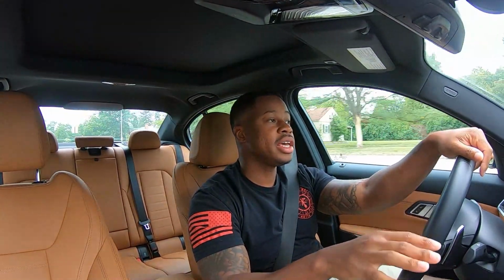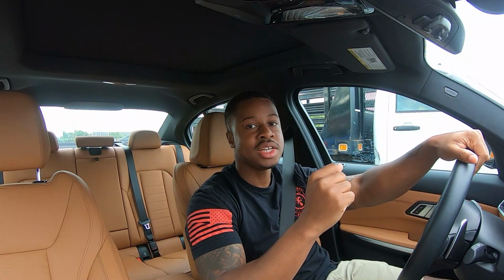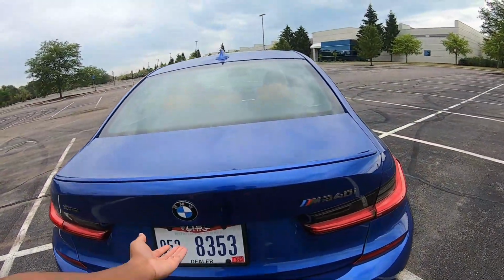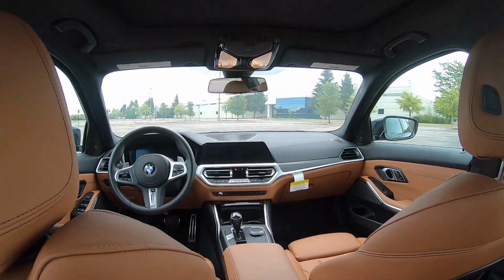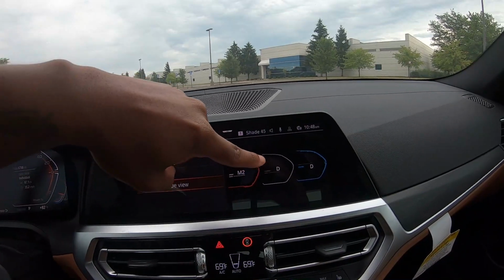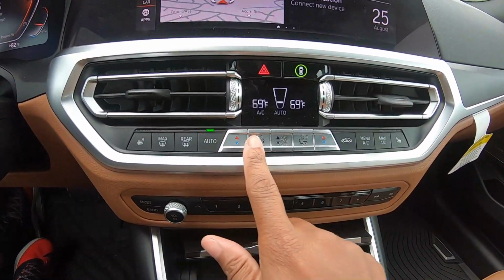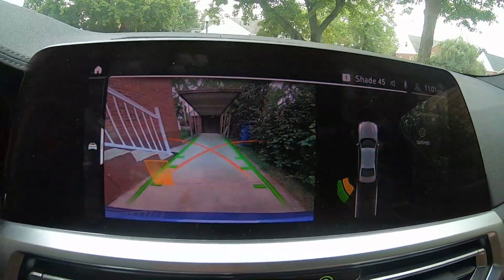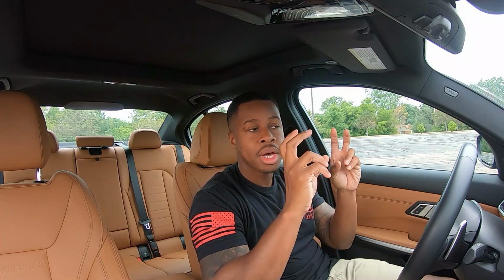Is the 2021 BMW M340i Xdrive The Best Daily?!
I drove the 2021 BMW m340i xdrive with all the bells and whistles and it was amazing. I really think this is one of the best cars to own and live with.